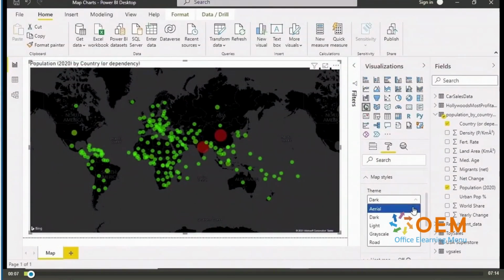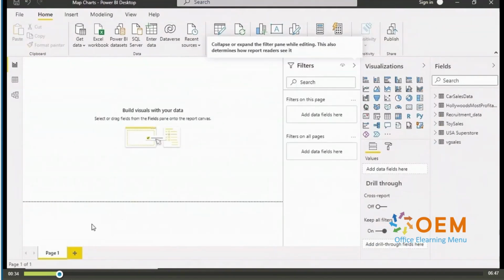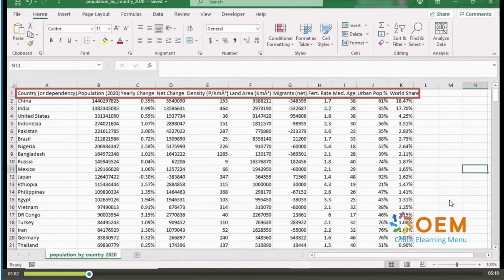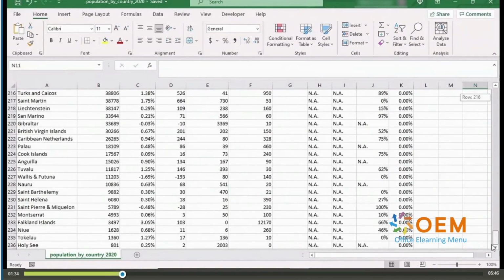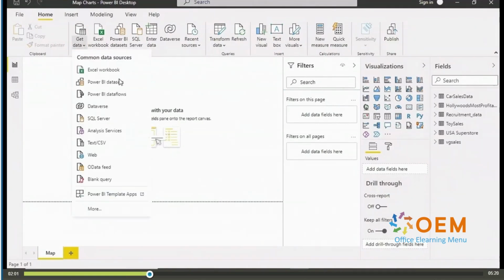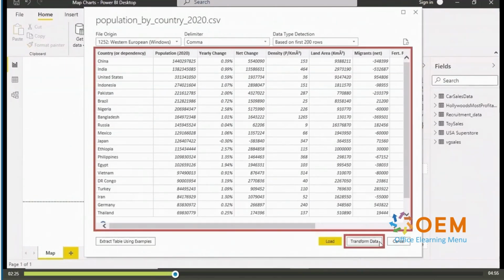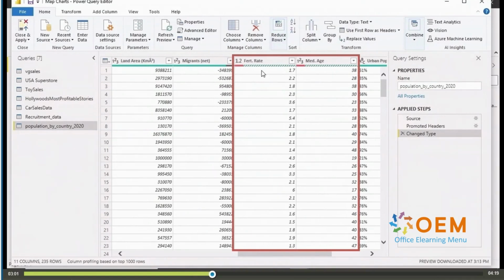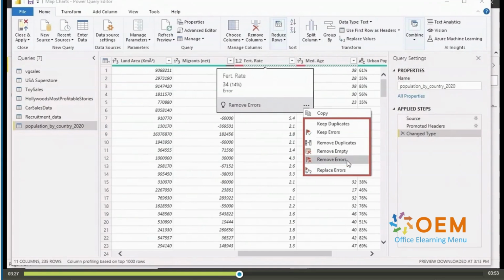Microsoft PL-300 Power BI Data Analyst Training: Word een Expert in Data Visualisatie en Analyse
Ontwikkel uw vaardigheden in data-analyse en visualisatie met onze Microsoft PL-300: Microsoft Power BI Data Analyst e-learning cursus. Start uw pad naar data-analyse expertise

Versterk uw data-analyse en visualisatiecapaciteiten met onze Microsoft PL-300: Microsoft Power BI Data Analyst cursus. Deze training is ontworpen voor professionals die zich willen specialiseren in het gebruik van Microsoft Power BI om complexe data te analyseren, te visualiseren en inzichten te delen die de bedrijfsbesluitvorming ondersteunen.

Cursus Hoogtepunten:

Grondige kennis van Power BI rapportage, data modellering, en data visualisatie.
Vaardigheden in het beheren van Power BI dashboards, DAX queries, en Power BI service.
Toegang tot de nieuwste Microsoft Power BI Data Analyst studiematerialen en praktijkexamens.
Instructie door ervaren Power BI experts.
Bereid u voor op de Microsoft PL-300 Power BI Data Analyst certificering en word een meester in het transformeren van data in krachtige zakelijke inzichten.

🔗 Bezoek onze website voor meer informatie over onze Power BI en data-analyse trainingen